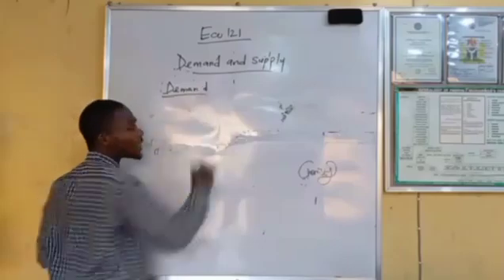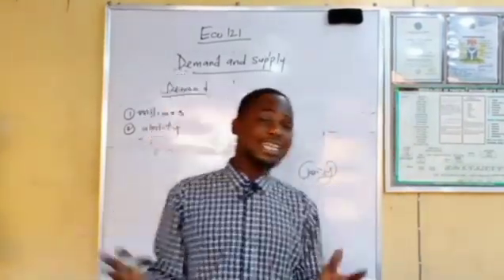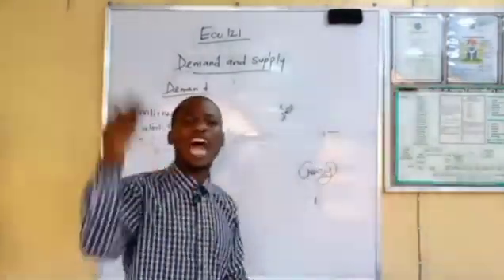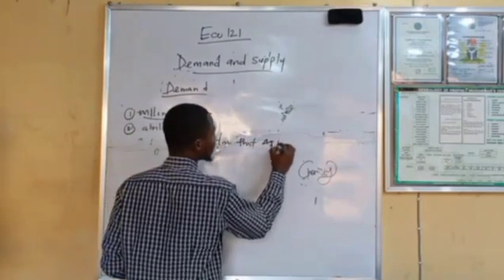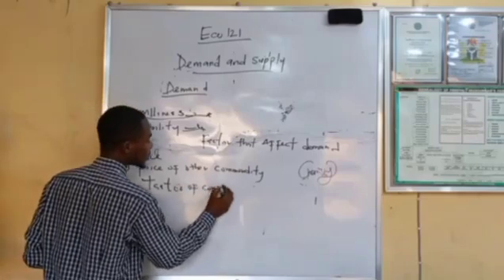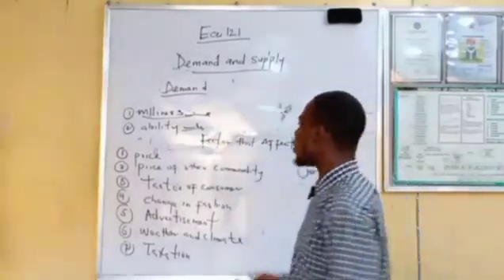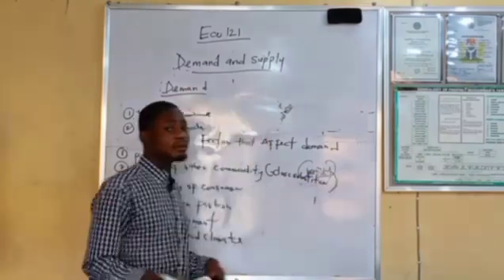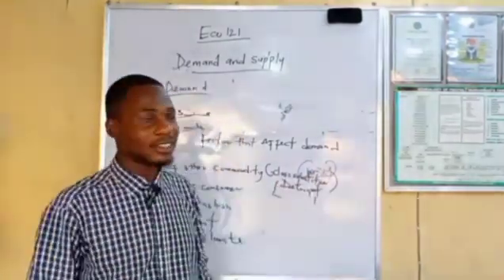INTRODUCTION TO THE PRINCIPLES OF DEMAND AND SUPPLY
This video covers everything you need to know about demand and supply in economics. Understand the law of demand, law of supply, and how demand and supply interact to set prices in the market. Whether you're a student or just curious about how markets work, this demand and supply lesson is perfect for beginners.